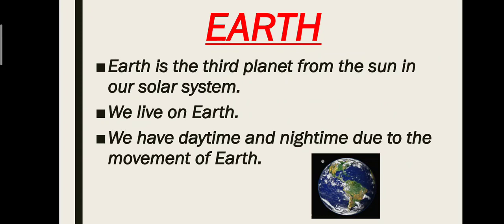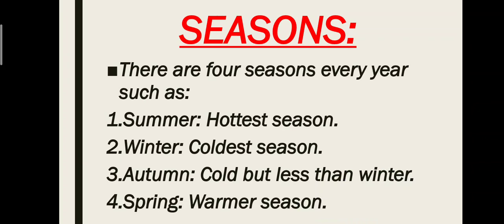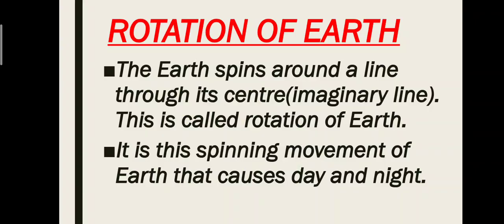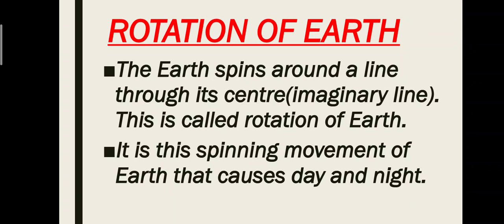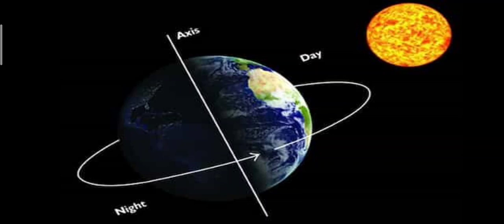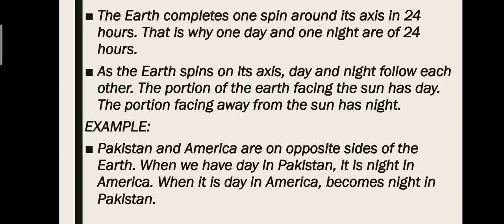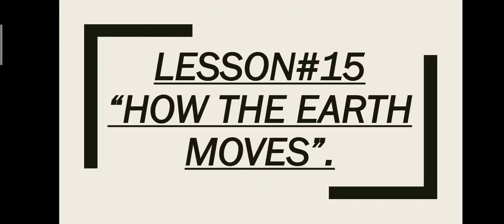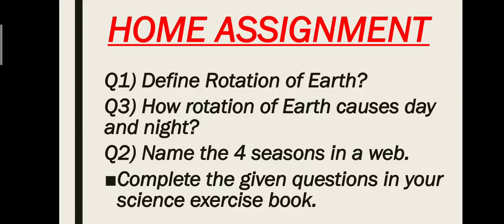General science C-III Ms Maha Rehan Wednesday 28-04-21